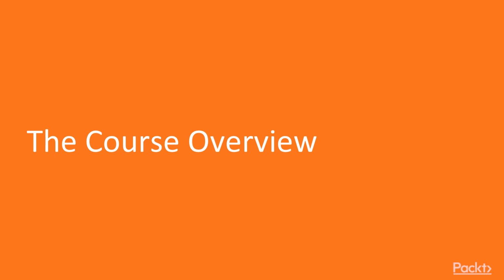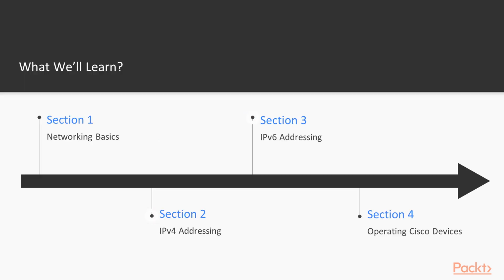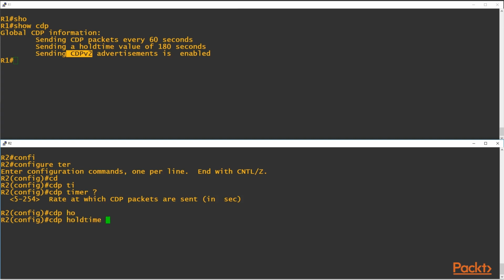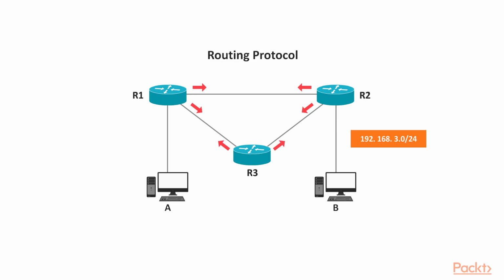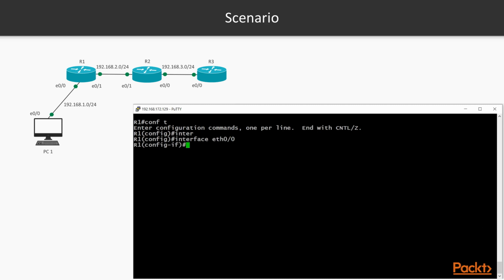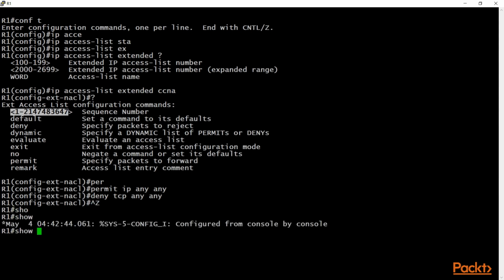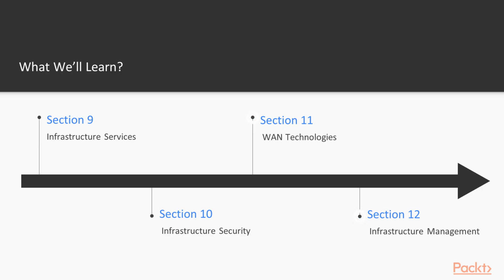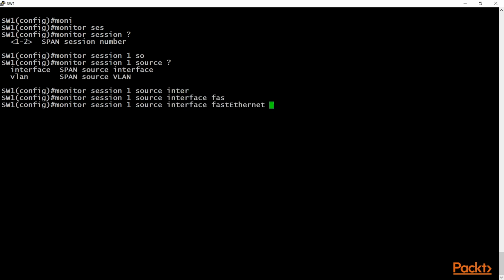CCNA Routing and Switching 200-125 REVISION GUIDE : The Course Overview | packtpub.com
This video tutorial has been taken from CCNA Routing and Switching 200-125 REVISION GUIDE. You can learn more and buy the full video course